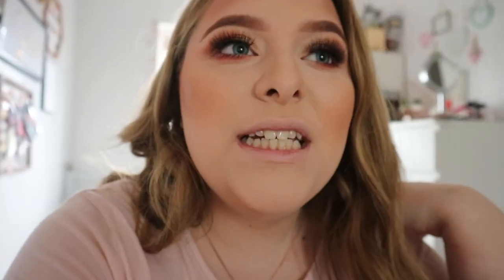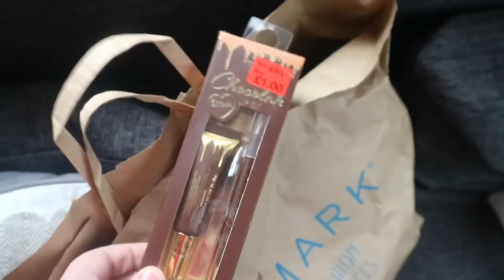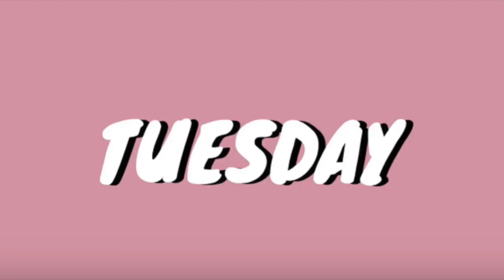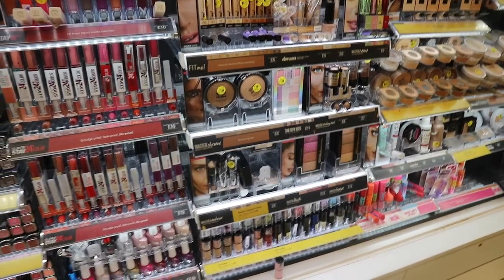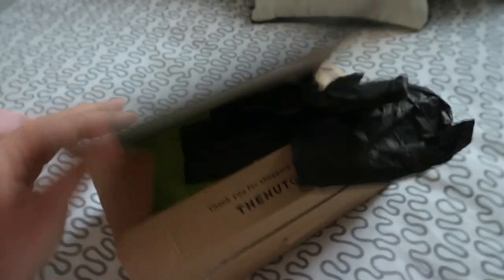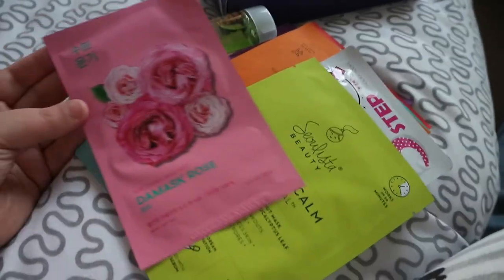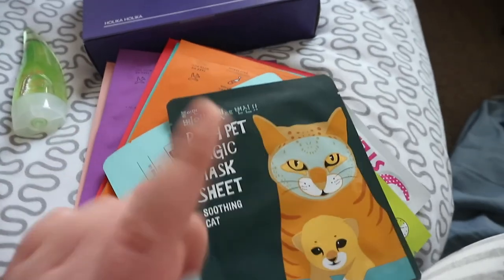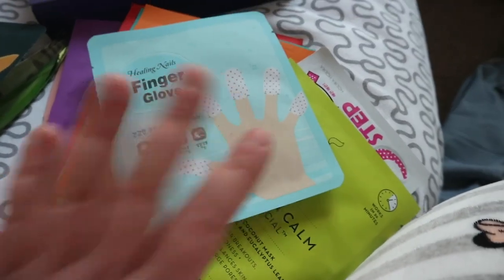WEEKLY VLOG #2 PLUS SIZE BLAZERS & THE HOTTEST DAYS | GH0STBLONDIE